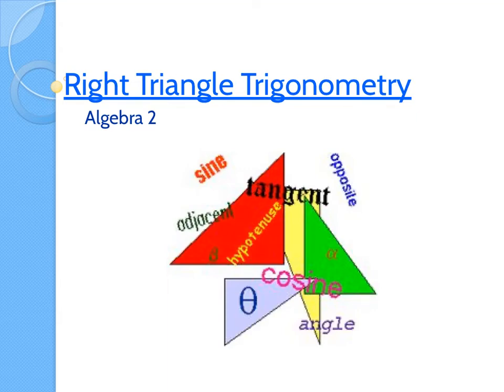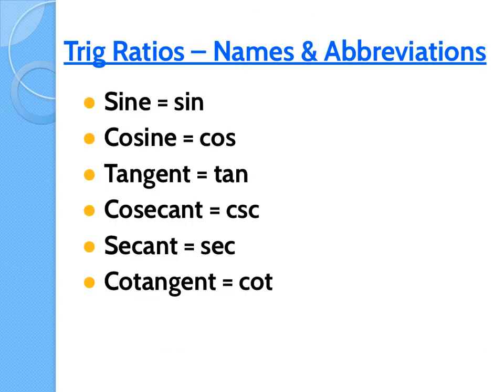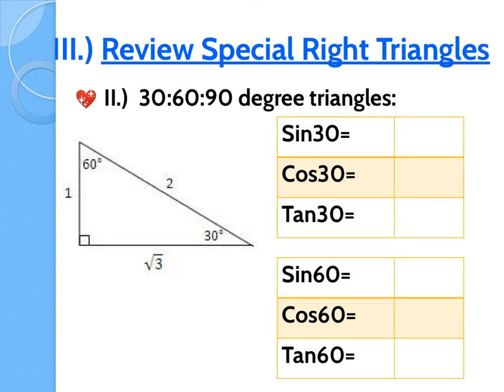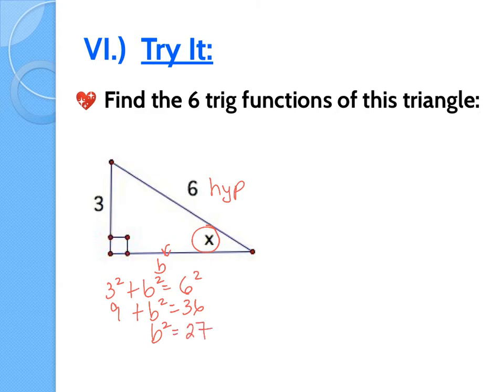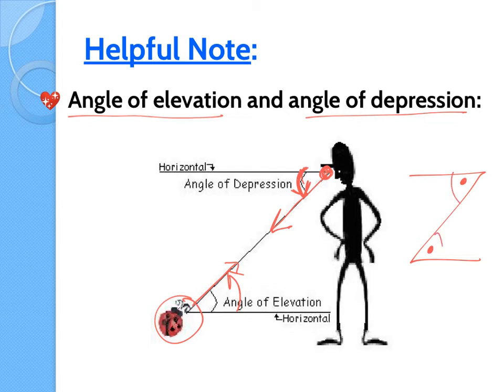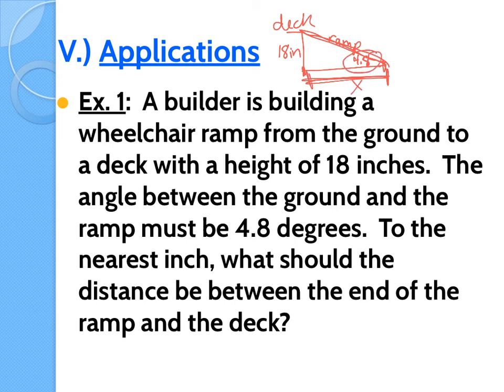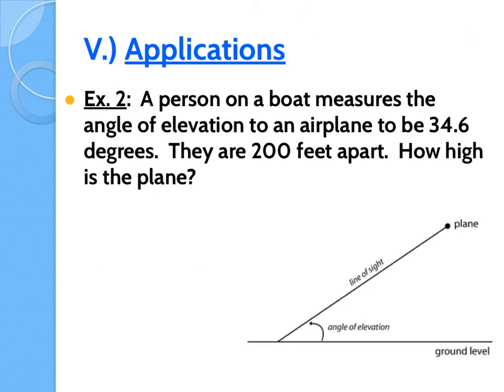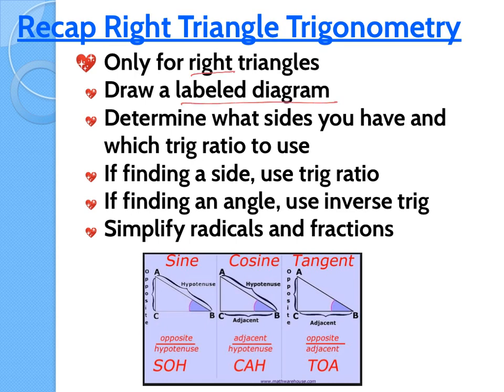Right Triangle Trig